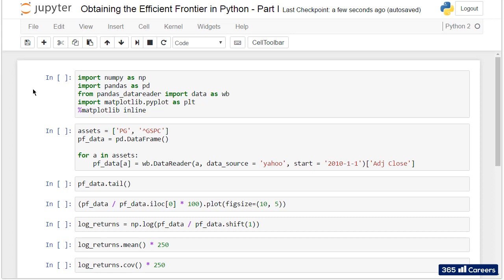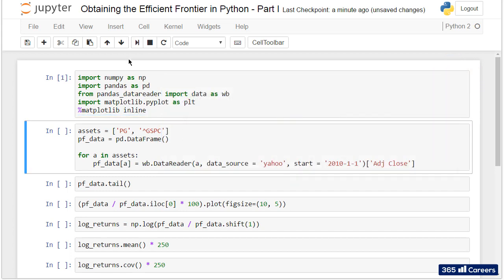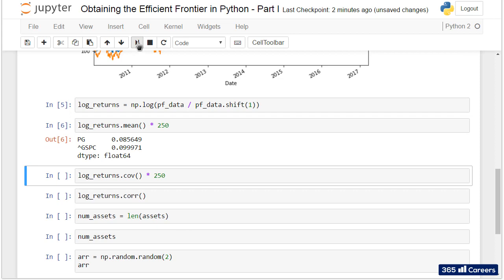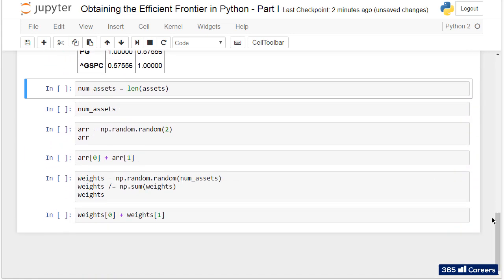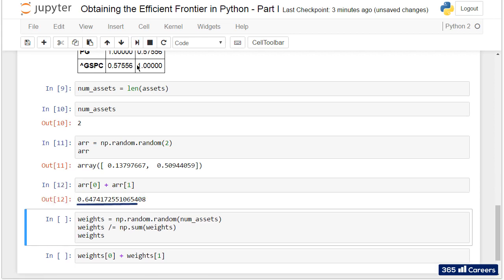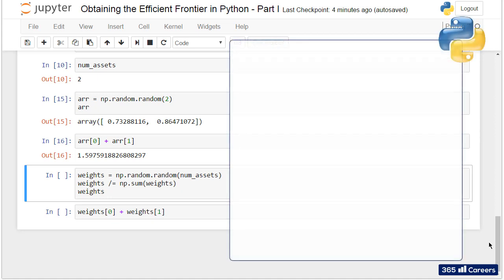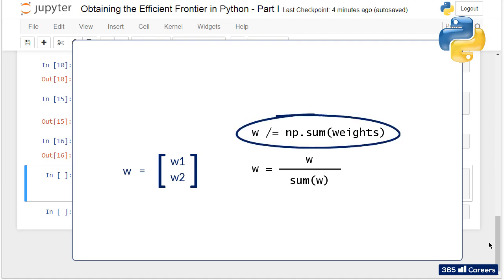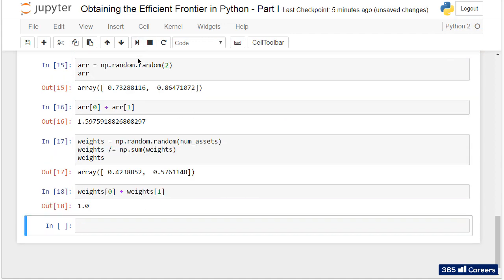Py 85 Obtaining the Efficient Frontier in Python Part I